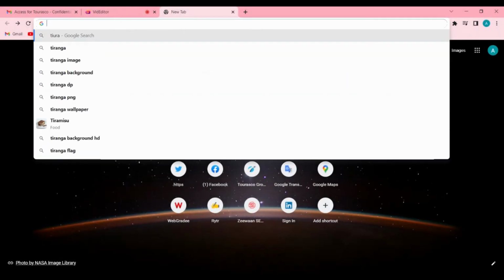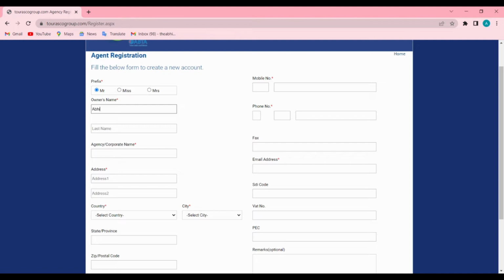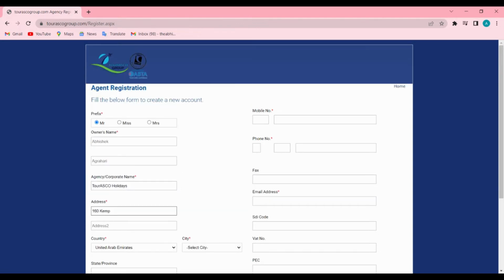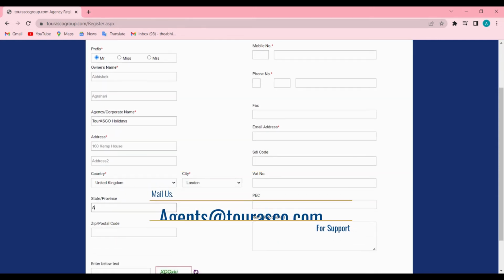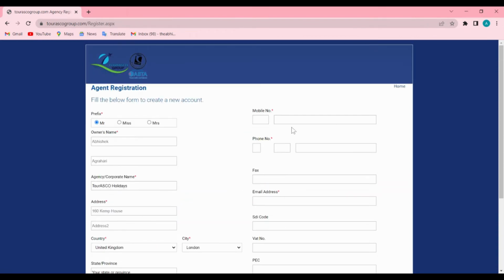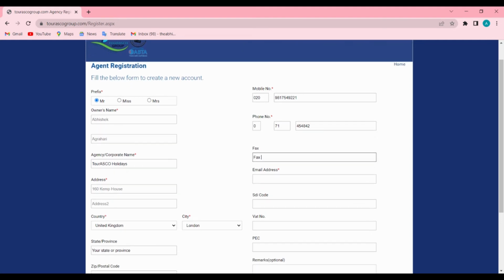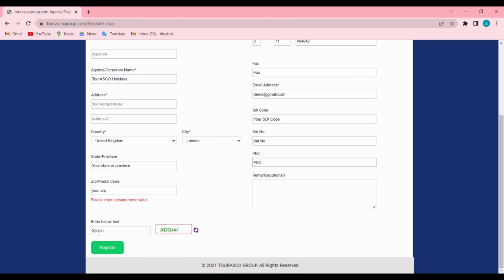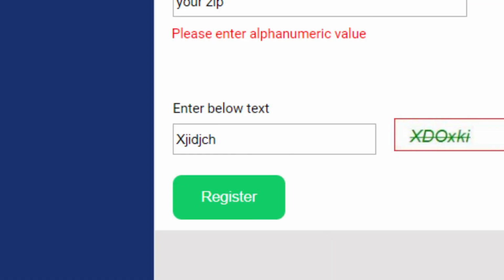TourASCO Holidays Signup Tutorial - Best Online B2B Booking Engine | How to signup?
Are you confused?
Do you want to know about how to signup for the TourASCO Holidays Agent Program?
Here is the video...Play the video and follow the steps and yes you are ready to go.

TourASCO Holidays
Stories Created Overseas.